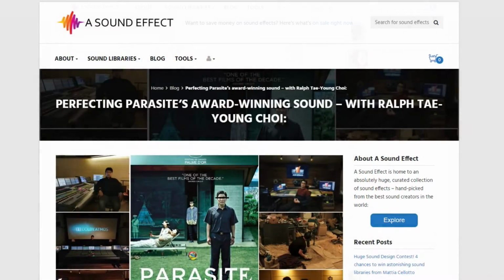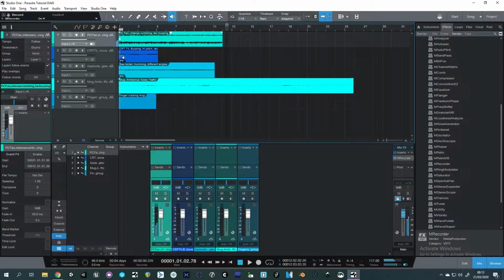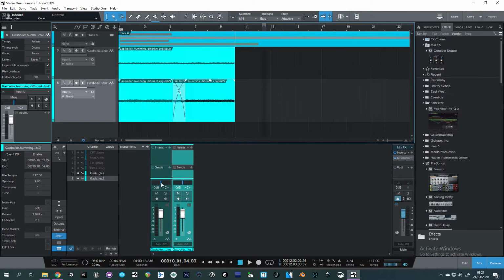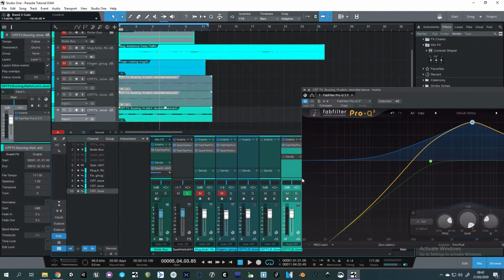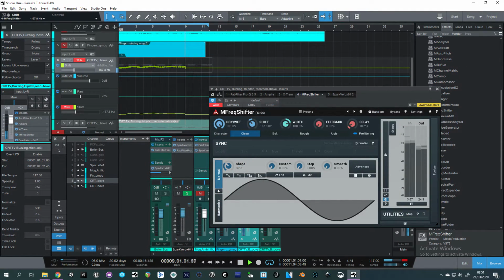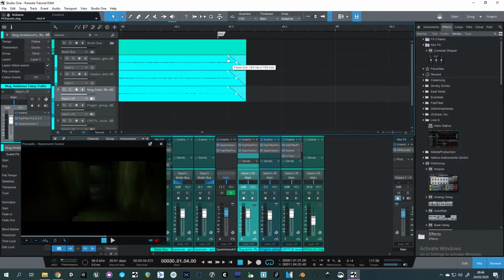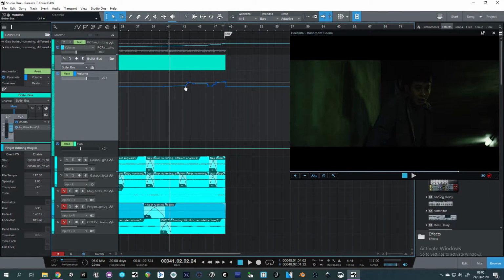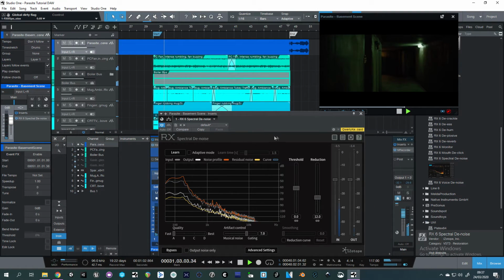Designing Tense Ambiences | 'Parasite' (2019) Sound Design